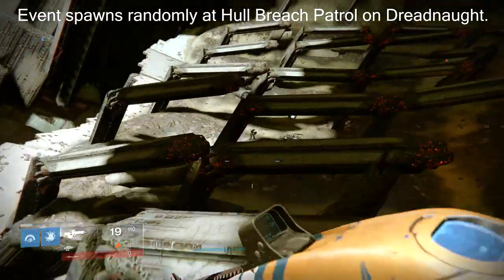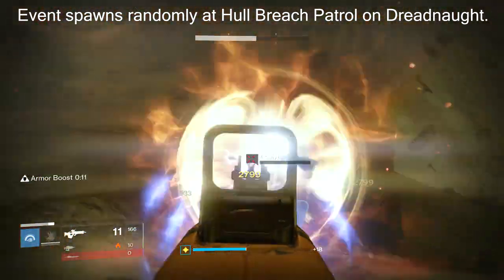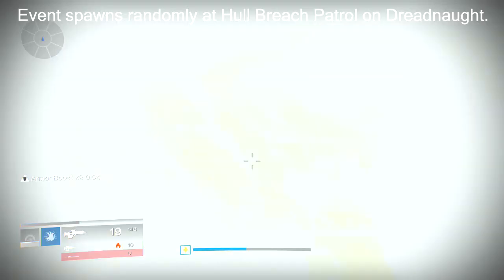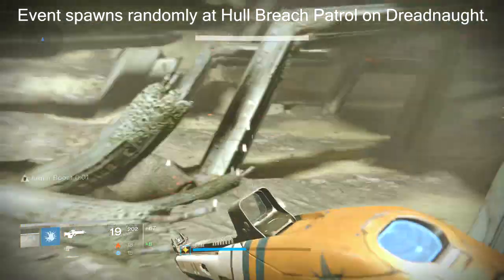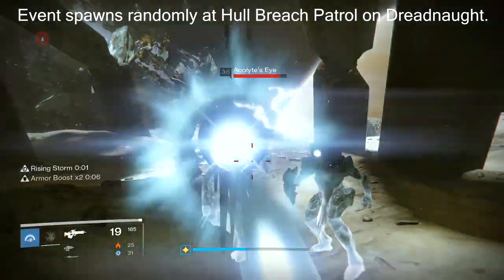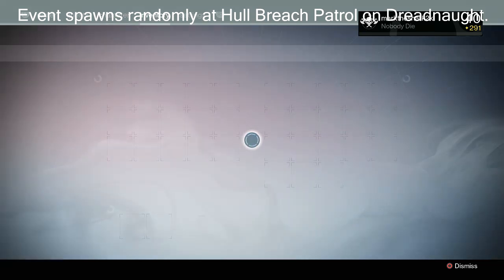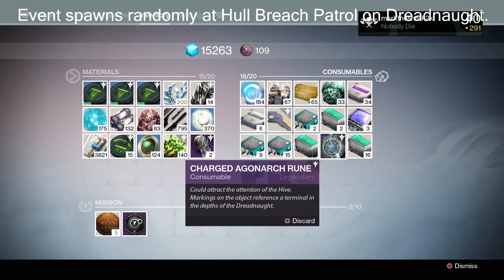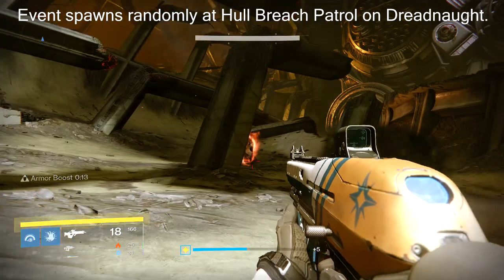Destiny - Agonarch Rune - How To Charge It Up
This video shows how to kick off the event that spawns the "Hidden Taken Threat" yellow boss that must be killed to charge the Agonarch rune. You can kill him as many times as you want but it will only count once per day. If you have multiple characters it is possible to put 3 charges on one rune in a single day.